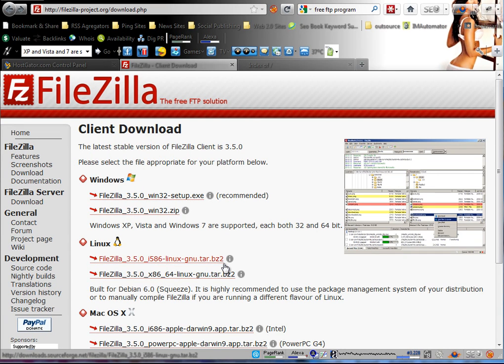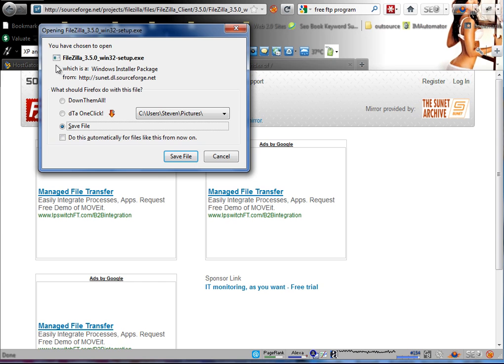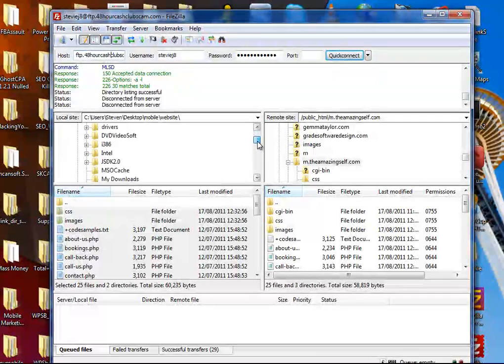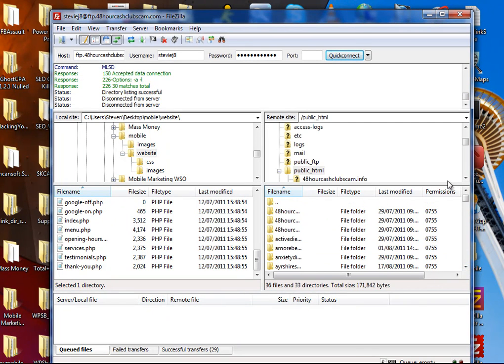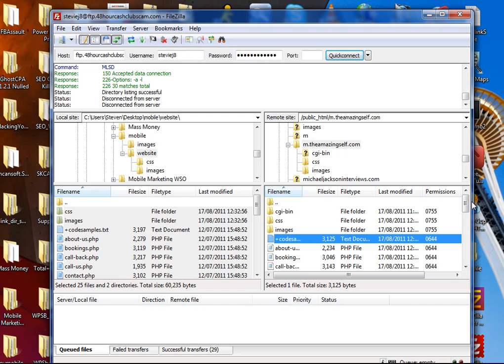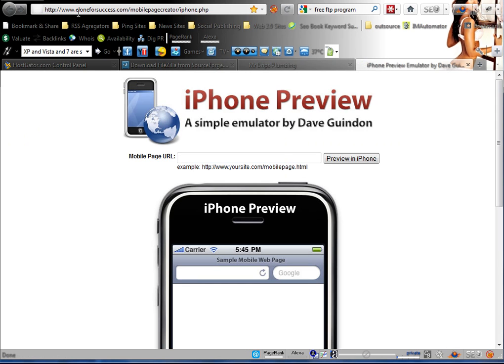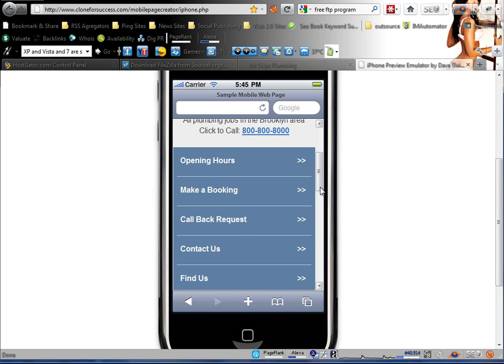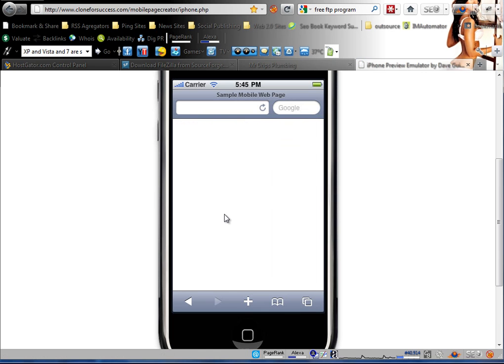Uploading Files To Your Mobile SMS Website with Filezila